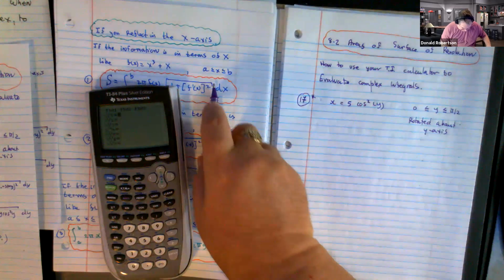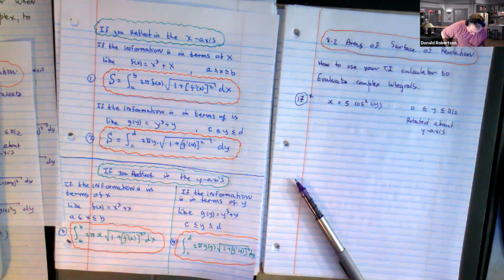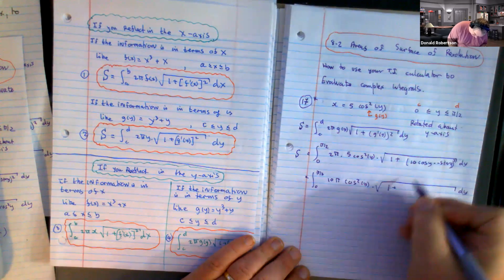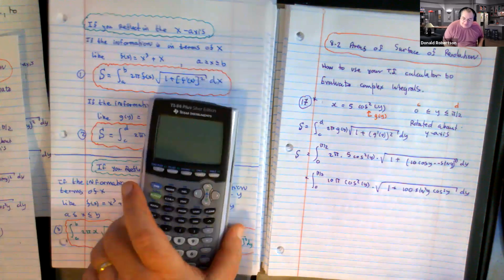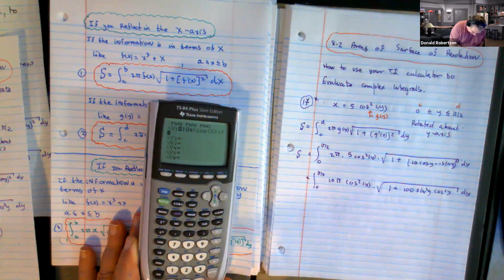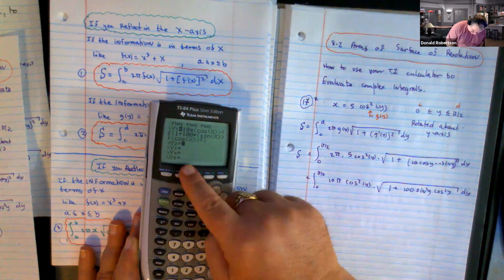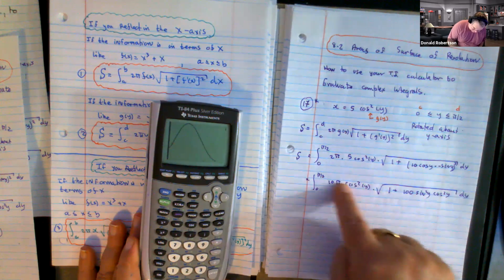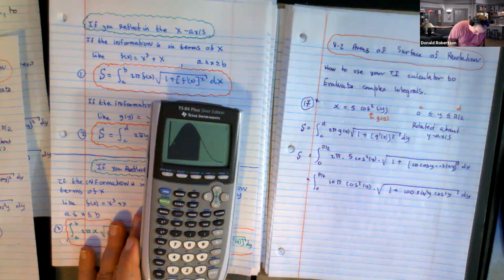Math 152 Surface Area